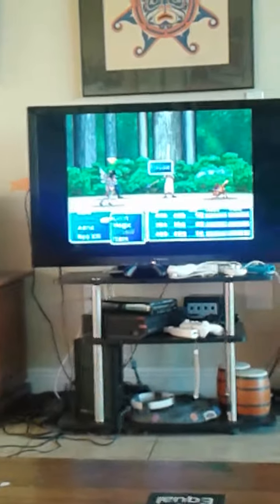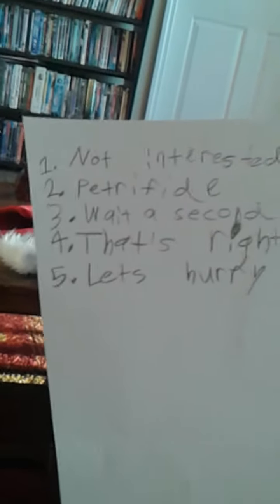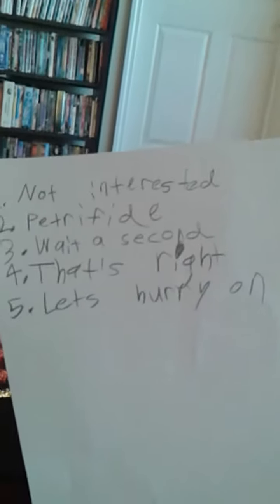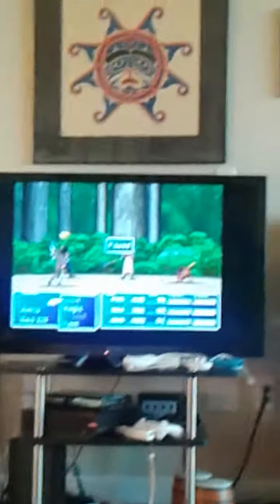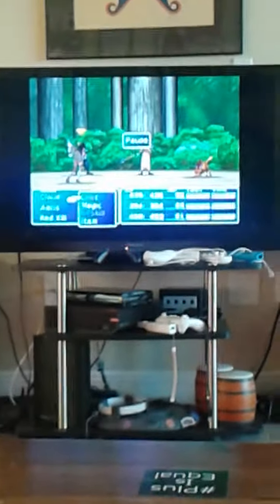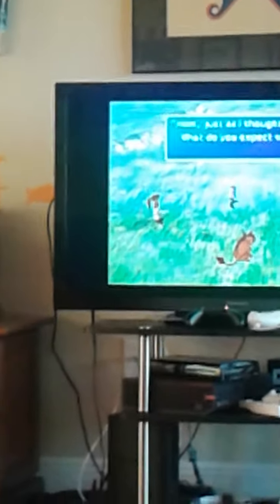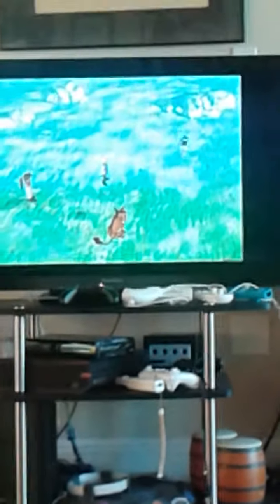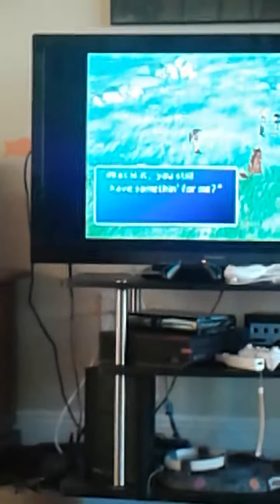Final fantasy 7 #2 How to get Yuffie